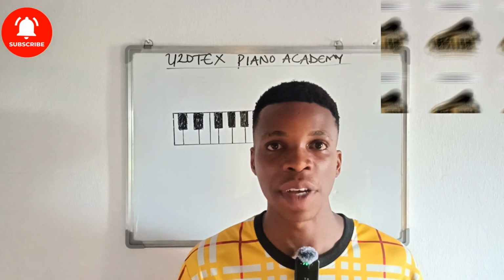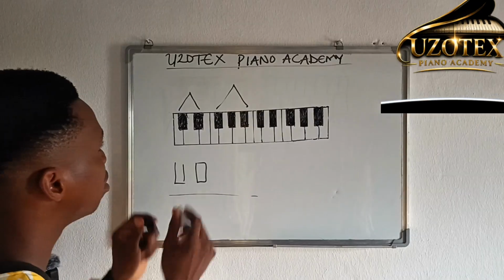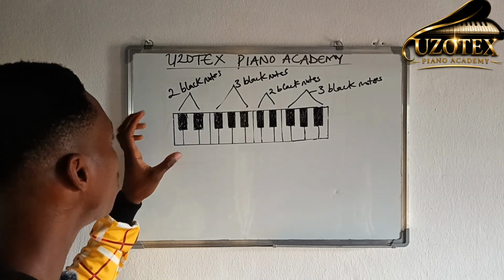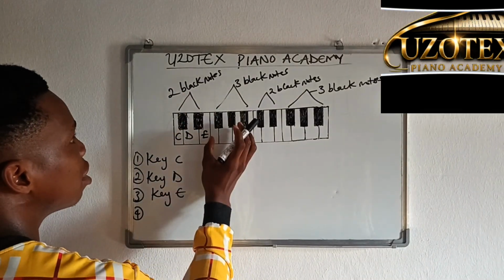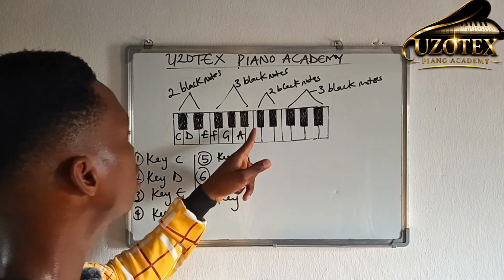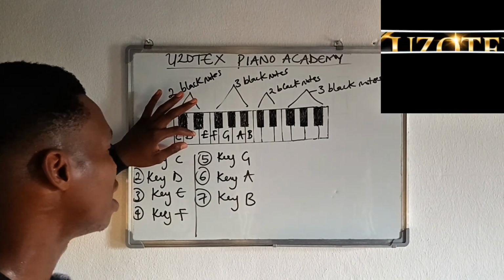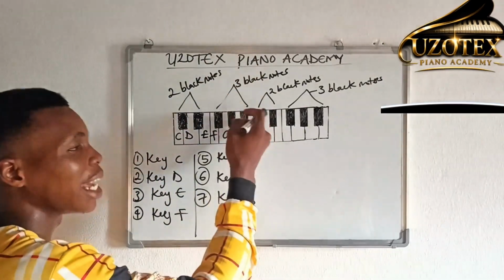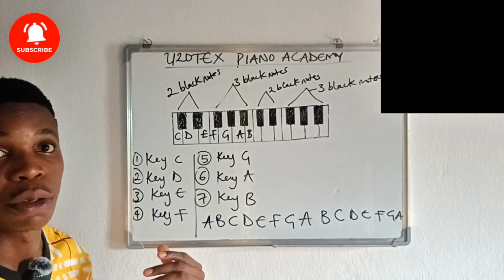Step by step teaching on piano keys or Alphabet‎ Descriptive teaching on piano keys identification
🎹 Piano Keys Made Simple – Learn the Musical Alphabet Step by Step! 🎶

Are you a beginner struggling to understand piano keys? This video is your perfect starting point! I break everything down in a clear, practical, and easy-to-follow way so you can confidently identify every key on the piano.

In this lesson, you will learn:
✅ The musical alphabet (A–G) and how it repeats across the keyboard
✅ How to quickly locate any key using black key patterns
✅ Step-by-step techniques to identify white keys without confusion
✅ Practical tips to build speed and confidence on the piano

Whether you're just starting or need a stronger foundation, this lesson will help you unlock the keyboard with ease.

🎯 Perfect for:

- Absolute beginners
- Self-taught learners
- Anyone preparing for structured piano training

💡 Want to learn faster with personal guidance?
I offer one-on-one piano coaching tailored to your level — from beginner to advanced.

🔥 Start your piano journey today — consistency is the key to mastery!